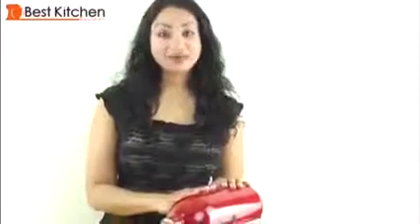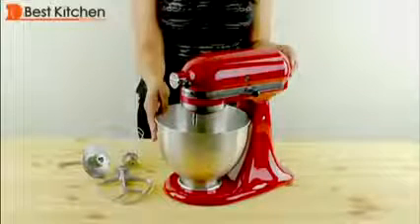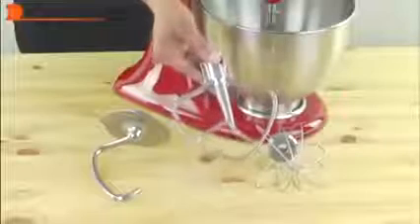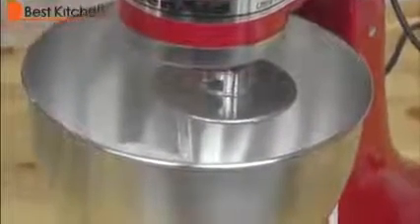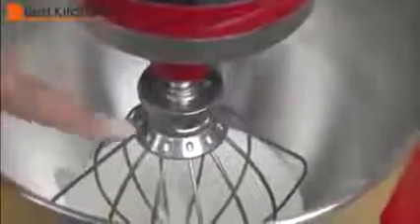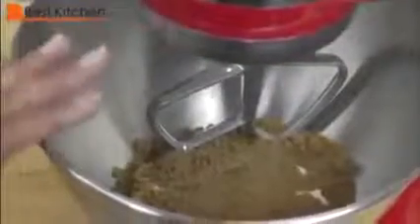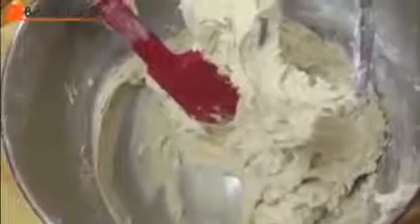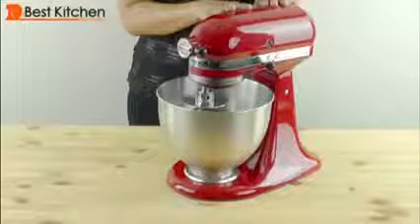KitchenAid Mixer - Candy Apple 🍎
Great gadget at the kitchen!!

Noor Azian Fakurazi